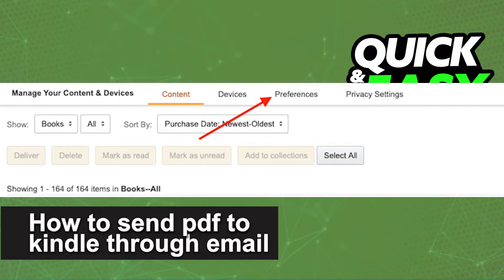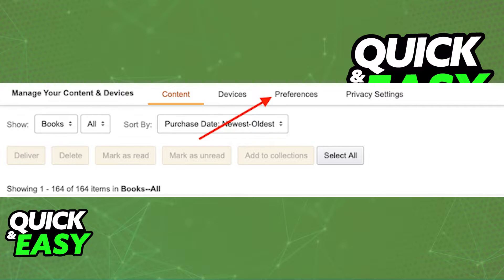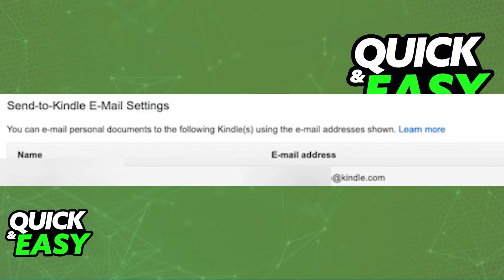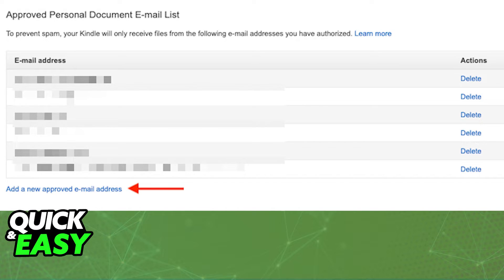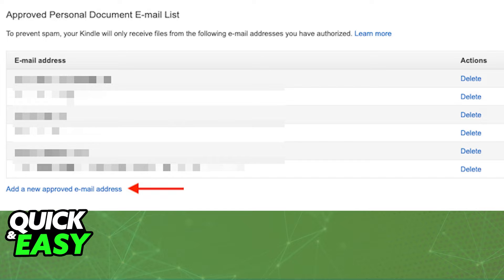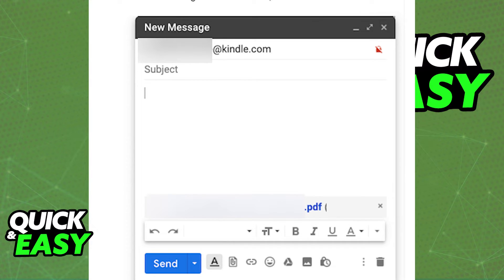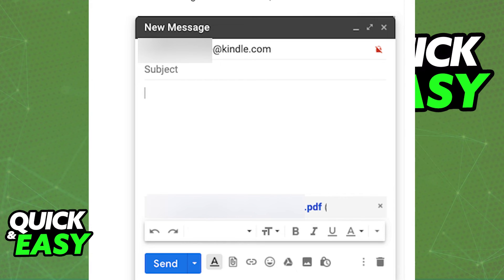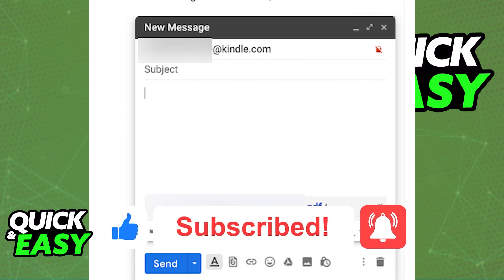How To Send PDF to Kindle Through Email [BEST Way!]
In this video I will show you how to send pdf to kindle through email.

I hope I have helped you with the video!